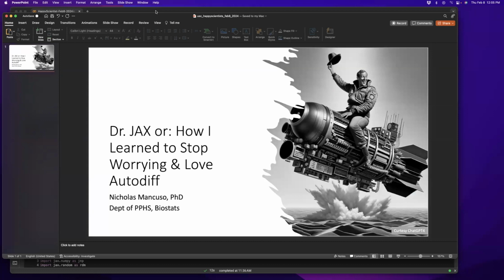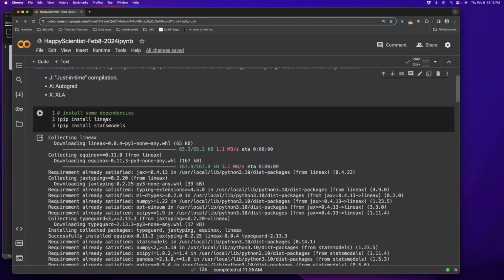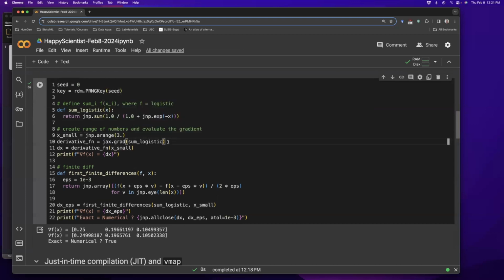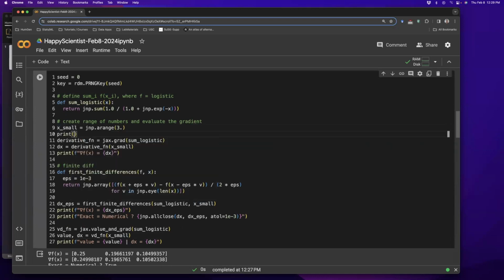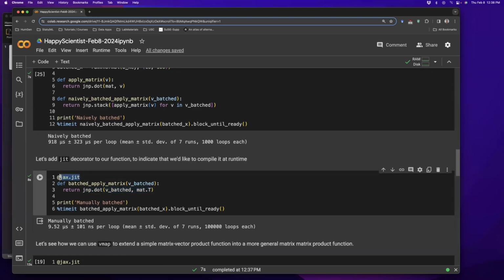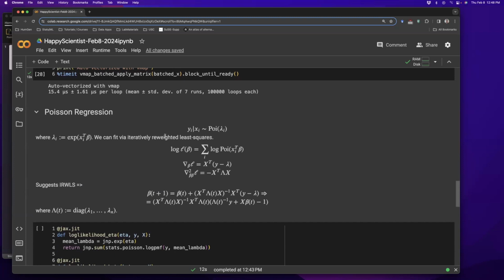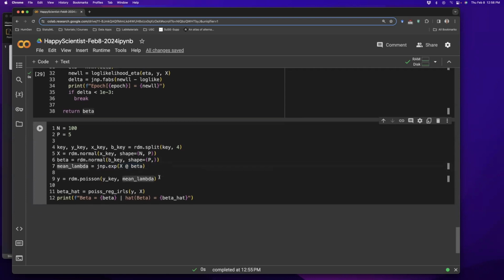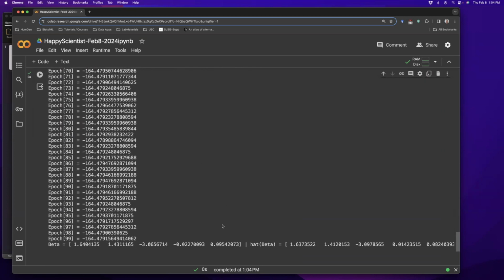Nick Mancuso: Happy Scientist Workshop #22: How I learned to stop worrying and love autodiff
Much of modern computational statistics relies upon high
dimensional likelihoods whose gradients can be tedious to
derive and correctly implement. Recent advances in automatic
differentiation (i.e. autodiff) have enabled ultra-high dimensional
objectives to be optimized (e.g., deep learning), yet their use for
statistical settings has received less attention. Here I'll
showcase the utility of a state-of-the-art autodiff library for
Python, JAX. This workshop will introduce the basics of autodiff,
how to leverage GPUs for computation by merely setting a single
flag (i.e. no complicated code), and conclude with a
straightforward implementation of a Poisson regression model.